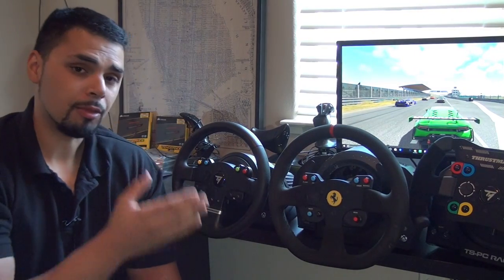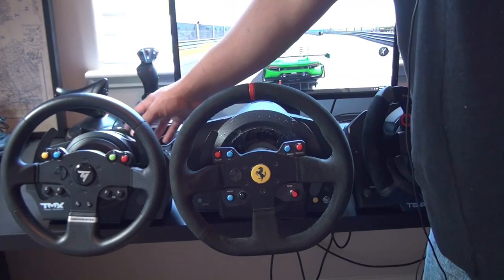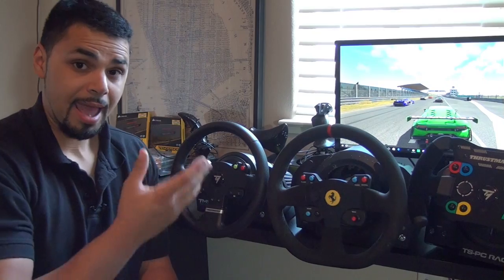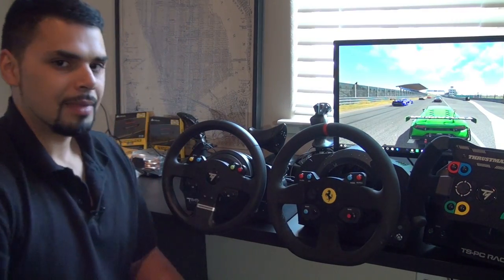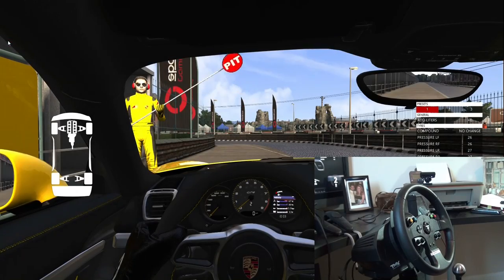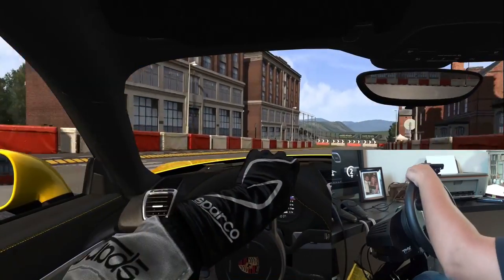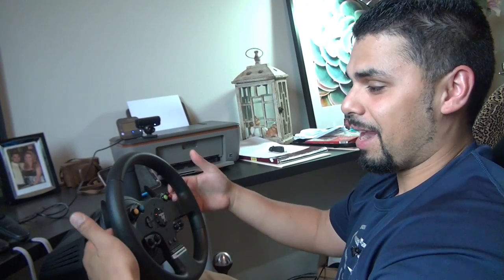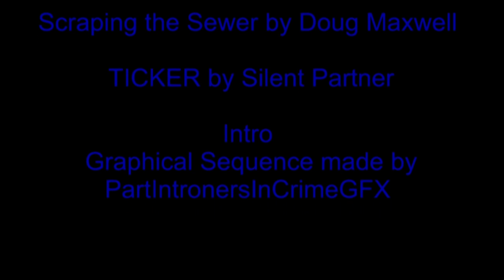Thrustmaster TMX Pro Full Review!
Does this budget minded setup, rock? or fall waaaaay short. Lets find out!

My Computer:
Asus prime b350 pro Mobo, Ry 1700, gigabyte g1 gaming 1070 ; InWin greenme 750 PSU; Patriot 250gb SSD; WD 3 TB HD; 4 120 mm CASE FANS; 2 140 mm CASE FANS; PCI Express USB hub; PCI Express dual band wifi adapter; Sound blaster mono usb sound card (simvibe)
RIG specs:
Prosimu 2 DOF motion cockpit
Thrustmaster tx, TM 599xx Evo 30 add on wheel, TM 458 add on wheel, TH8A shifter, T500 pedals with rc car hydraulic shock brake mod, HTC Vive,  3x24 inch monitors, fanatec clubsport handbrake, Logitech g35 headset